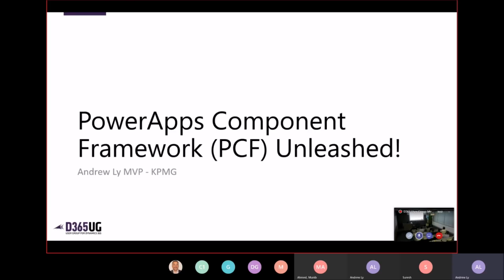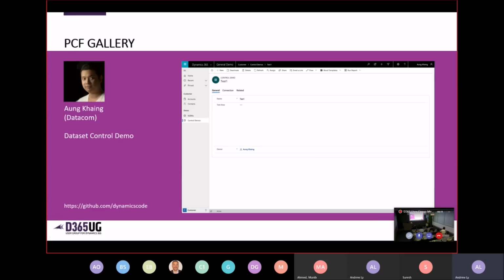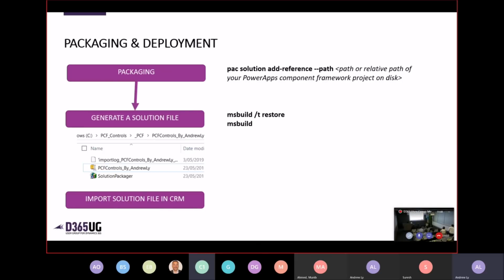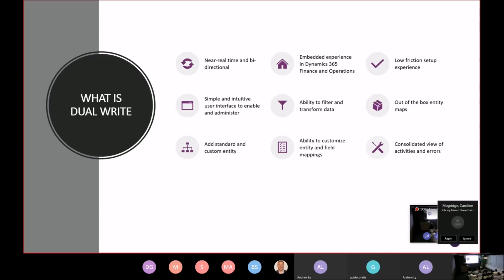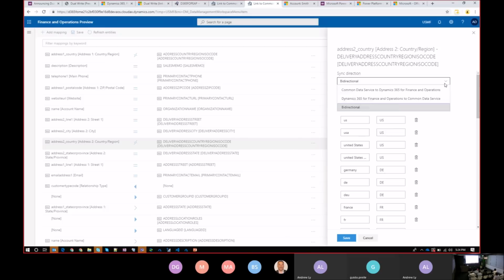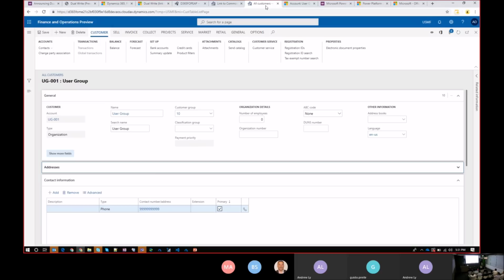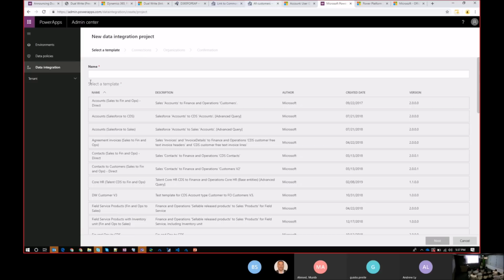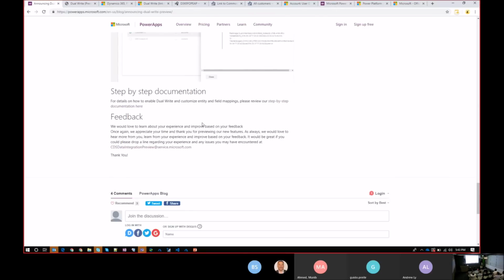Perth Dynamics 365 User Group (May 2019)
Demos of PowerApps Control Framework and Dual Write capabilities linking Dynamics Finance & Operations and Dynamics 365 CE